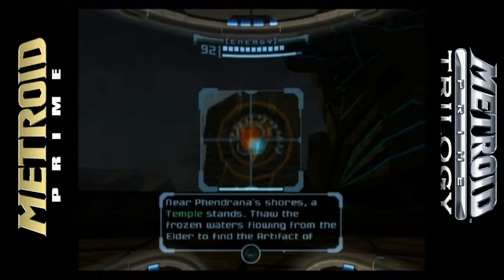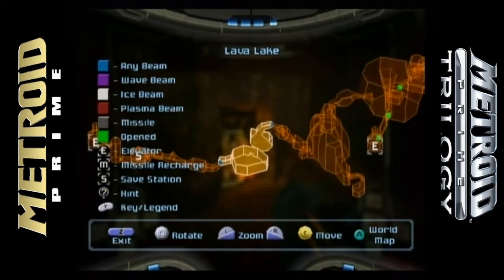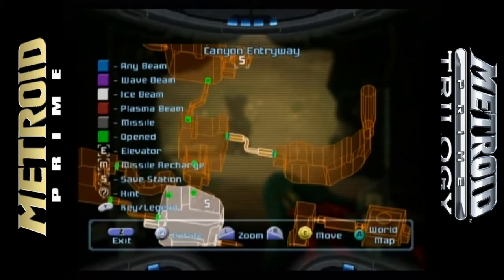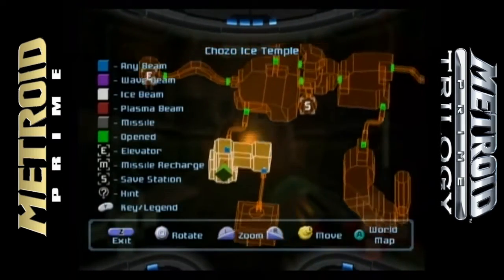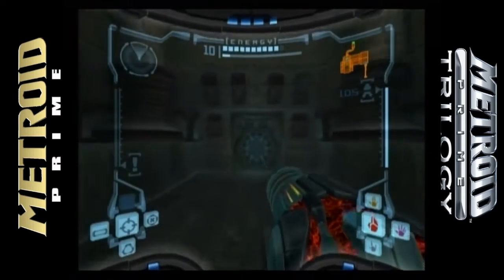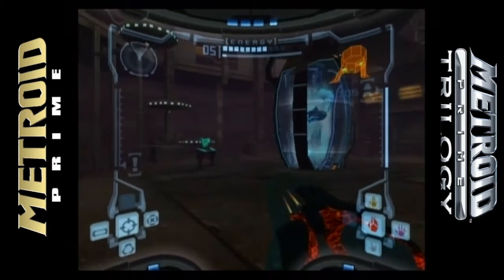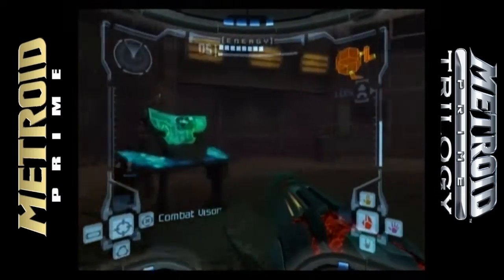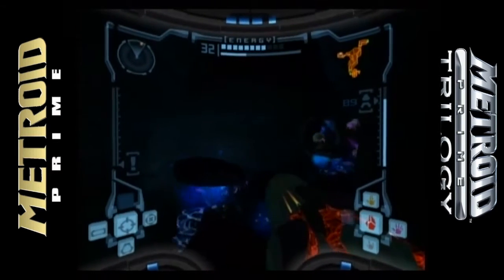Metroid Prime - Ep 18: Artifacts 2 - Commentary Playthrough Let's Play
- DISCORD SERVER -

 - ETSY SHOP -
Link584 has never played a Metroid game before. This is clearly a gaming sin that must be atoned for, so to make up for it he decided to try one of the best in the series. Watch him enjoy a brand new world for the first time through the eyes of Samus and kick back to a wonderful commentary experience. This is one of Link584's best Lets Plays so far, so don't miss out! on this playthrough with fun commentary!

Welcome to TehMonitor! We hope you enjoyed the video!

Please check us out on our website and social media! Cause, it's social, and media.